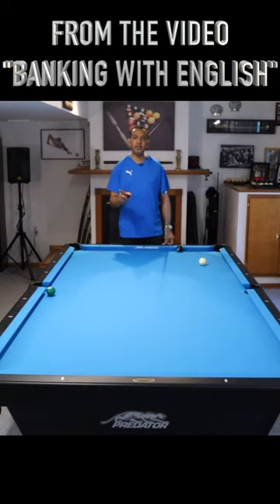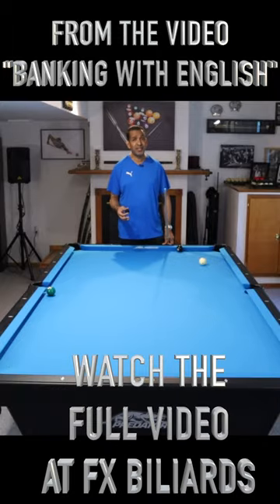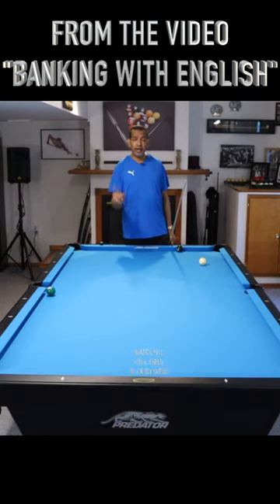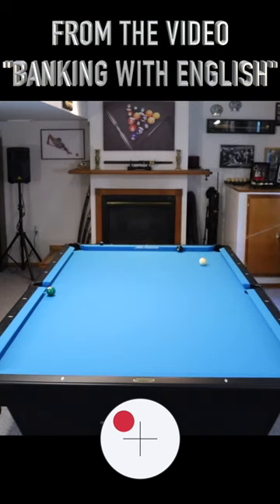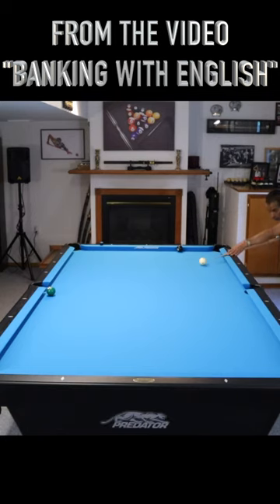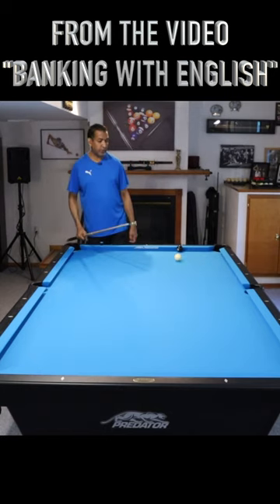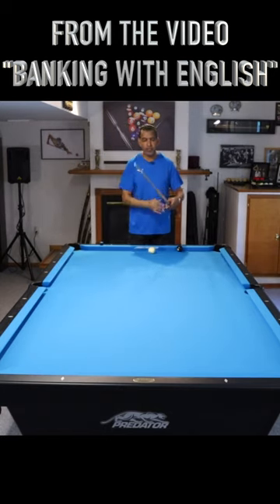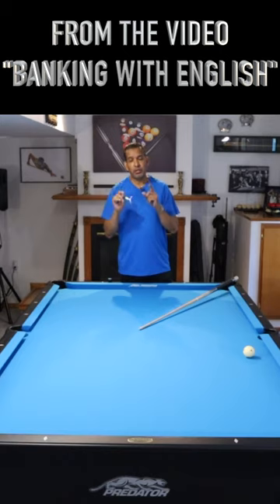CROSSING BANK SHOT WITH ENGLISH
CROSSING BANK SHOT WITH ENGLISH - POOL LESSONS

プール ビリヤード